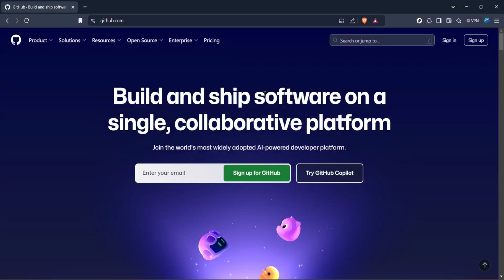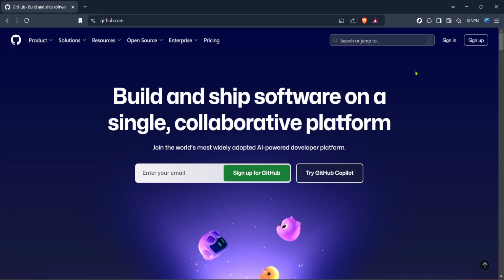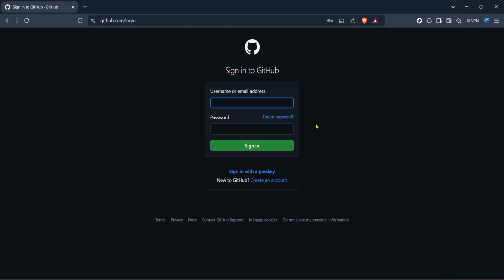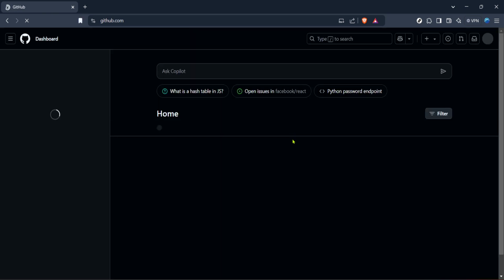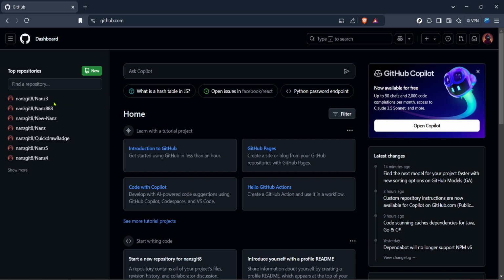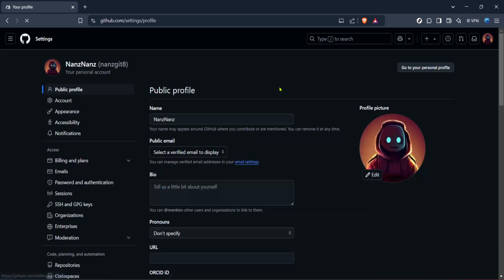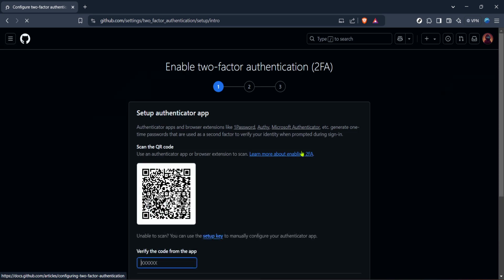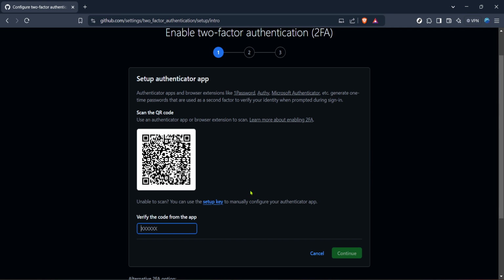How to Github 2fa (Full 2025 Guide)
In today's video we will show you 2fa,github,github 2fa,github requires 2fa,github sms 2fa,how to recover github password 2023,how to delete 2fa fortnite,github guide help,enable 2fa github,enable 2fa on github,how to verify github student account,how to apply github students benefits,how to disable 2 factor authentication on github,how to set up a 2fa key,how to recover github account password,how to apply for github student developer pack in 2025 step-by-step guide